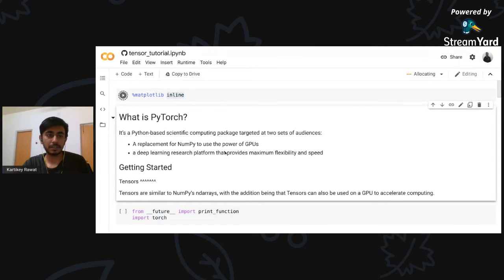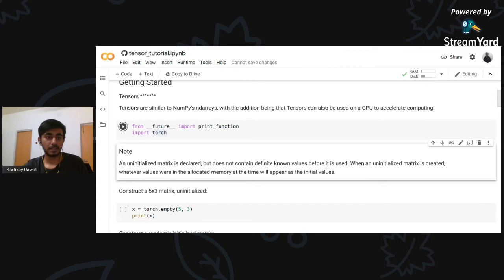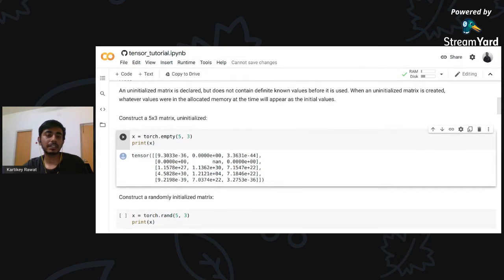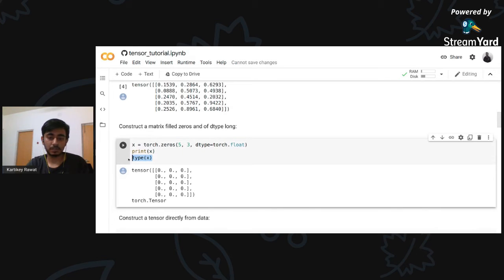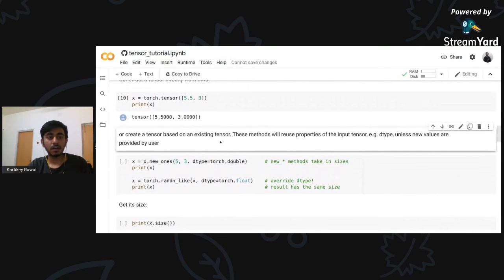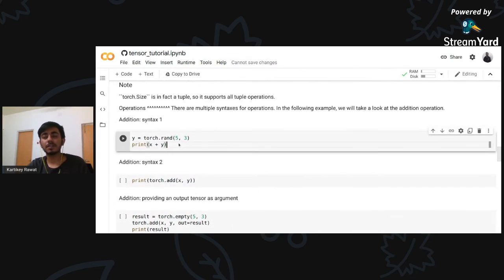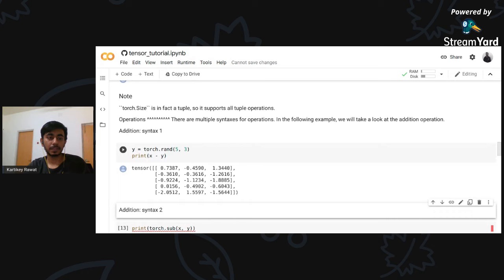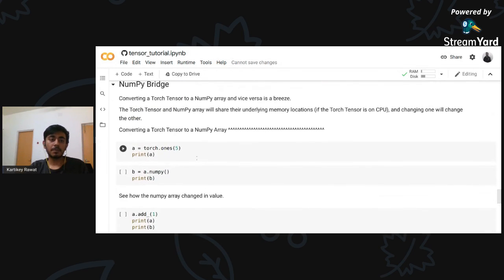PyTorch Tutorial 1 - Getting Started with PyTorch